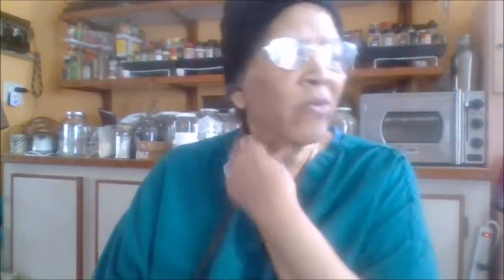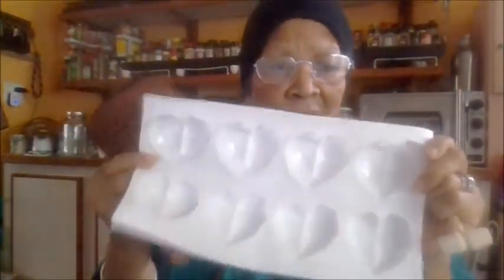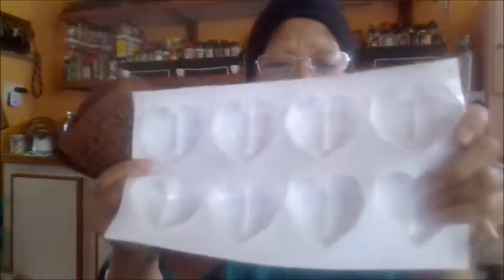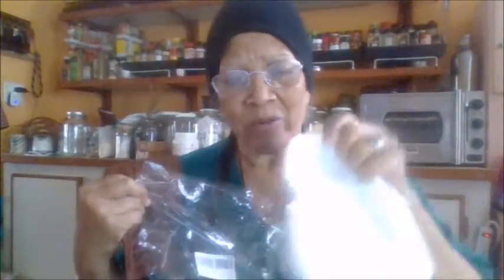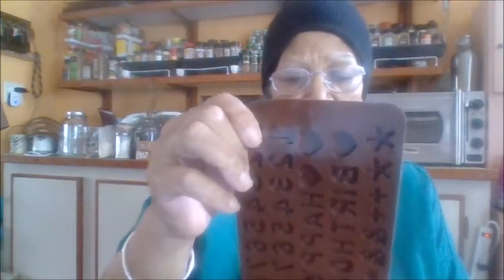Diamond Heart Shape Silicone Mold.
Reliable Material
Easy to use
Multi-use
K eep away from open flame
BPA free

Movie By Paranormal Hood
Episodes
Books:
Pouring A Floor
Herbal E-Books
The Herbal Survival Guidebook Kindle Edition

Donia Gonzales-Copeland
POB 371
Delaware City, DE 19706

 Mail to:
Donia Gonzales-Copeland
POB 371
Delaware City, Delaware 19706